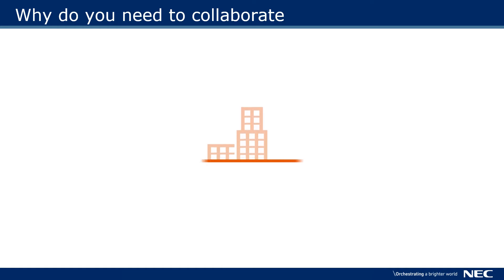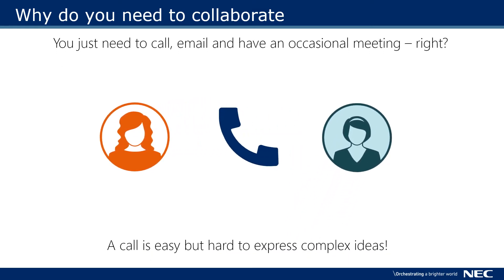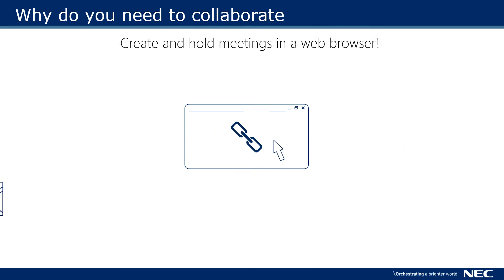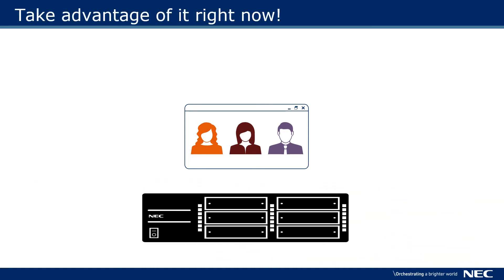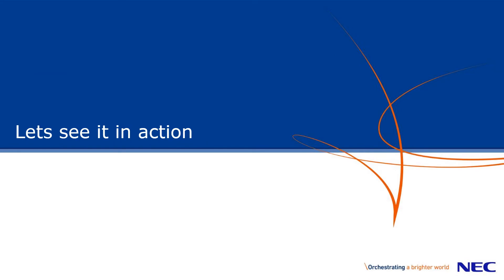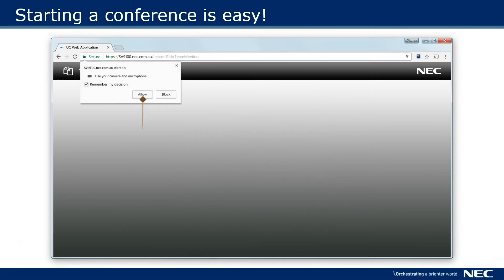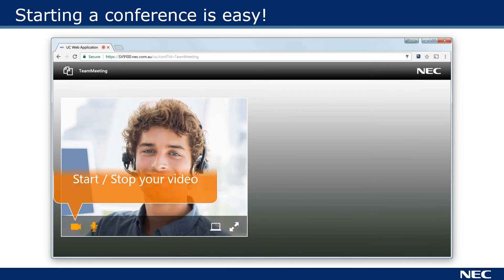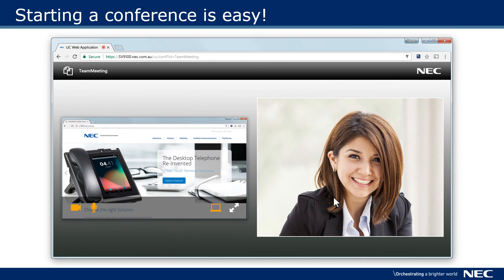NEC SL2100 - INUC Web Conferencing